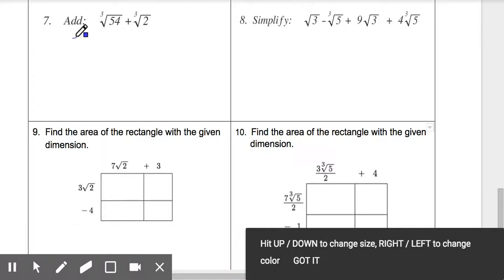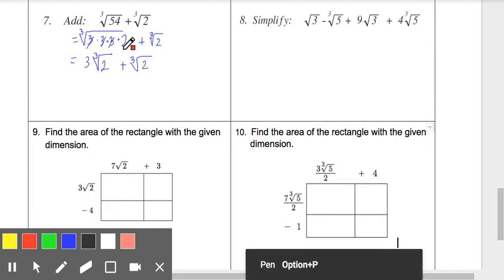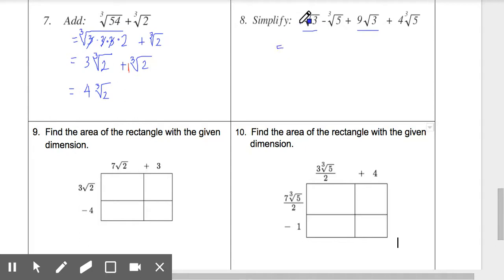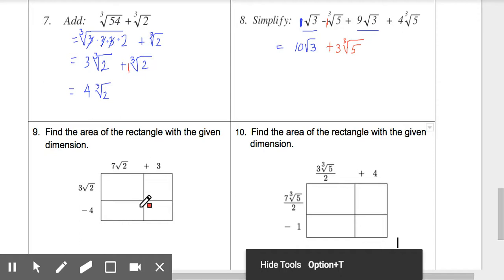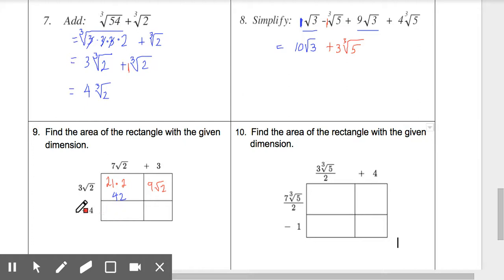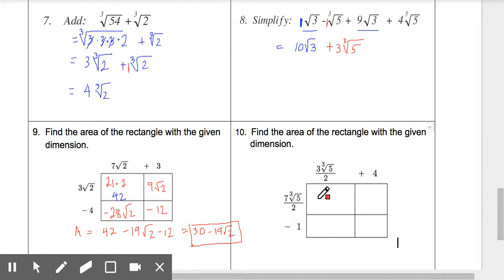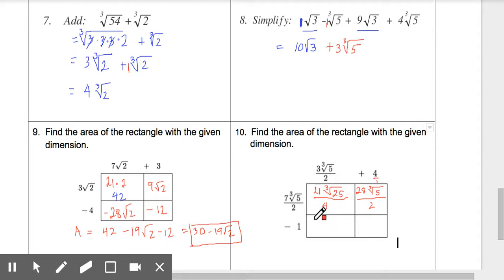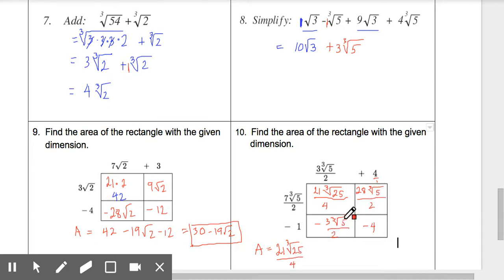Adding and Subtracting Radical Expressions - Edited